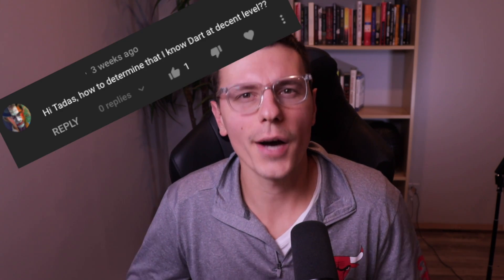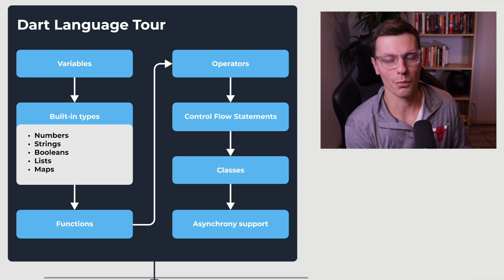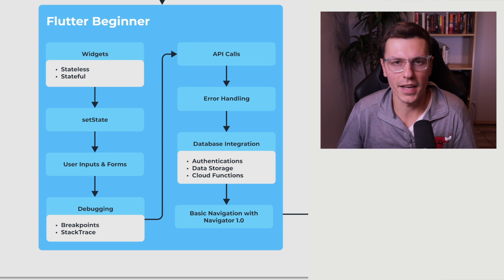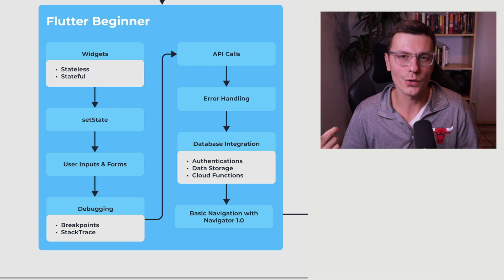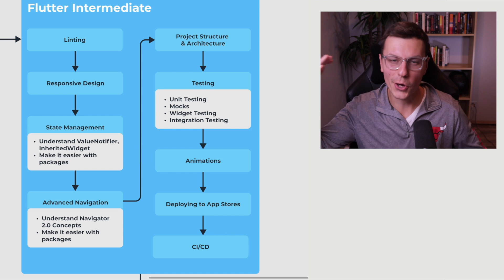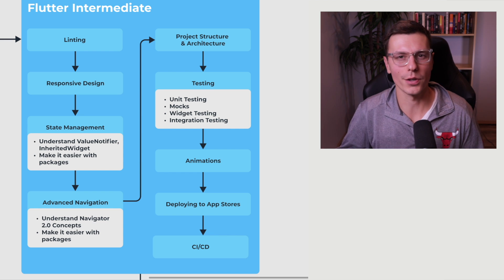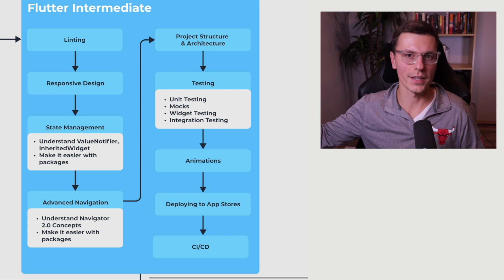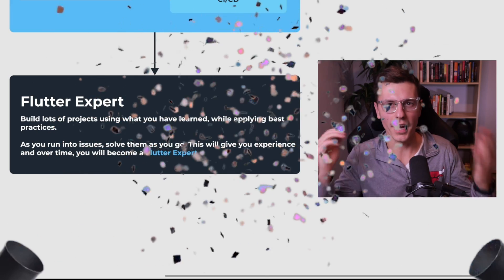Flutter Roadmap | How to Learn Flutter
Sometimes figuring out what to learn is the hardest part of learning. This is a roadmap that leads you step by step of how I would learn Flutter and guides you from learning Dart to Beginner, Intermediate, and Expert level Flutter developer.

0:00 Introduction
0:40 How to Learn Dart
3:58 Widgets
4:42 User Inputs
4:57 Debugging
5:44 API Calls
6:21 Database Integration
7:12 Navigator 1.0
7:44 Linting
8:29 Responsive Design
9:13 State Management
10:17 Navigator 2.0
10:35 Project Architecture
11:36 Testing
14:00 Animations
14:19 Deploying Apps
14:41 CICD
15:11 Becoming a Flutter Expert